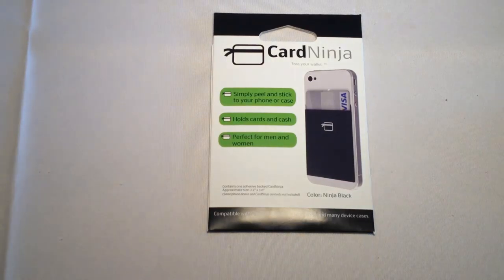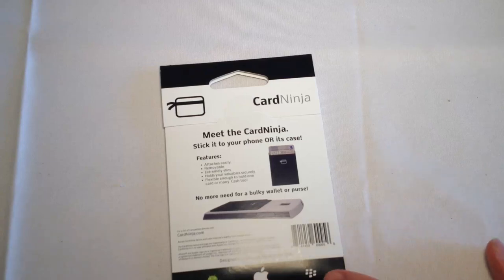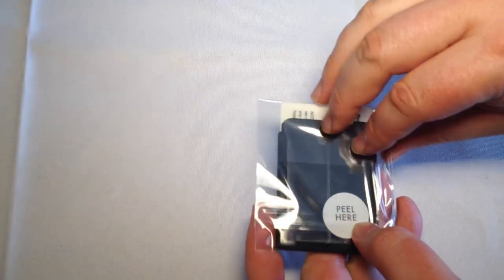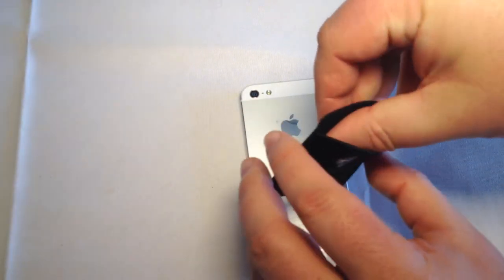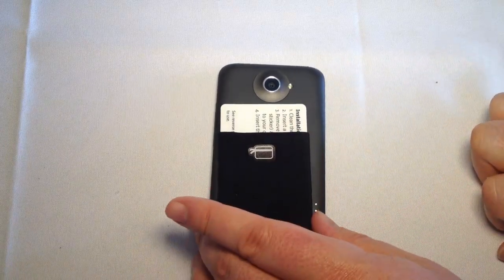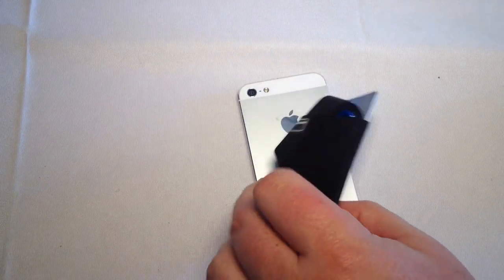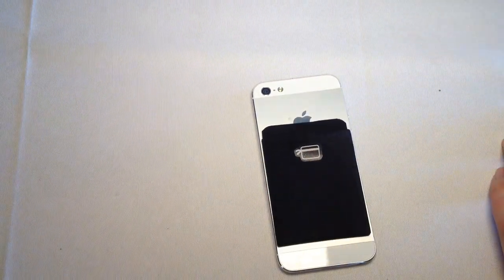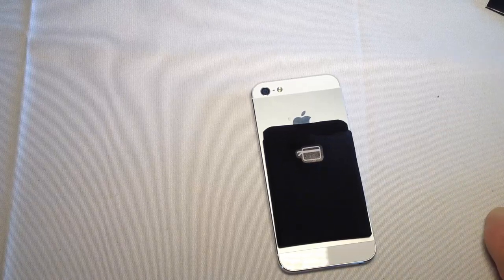CardNinja Review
You can follow the show accounts we publish podcasts at:

Goodreads.com/chrisvoss
LinkedIn.com/in/ChrisVoss
Twitter.com/ChrisVossShow1
Instagram.com/TheChrisVossShow